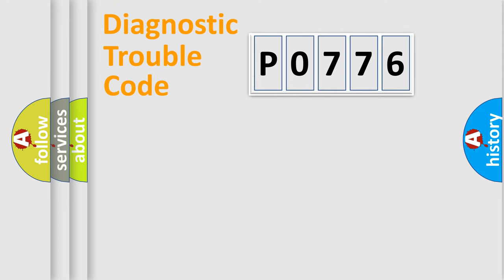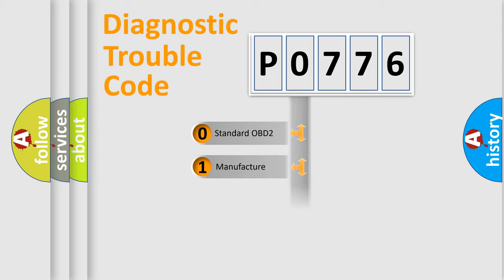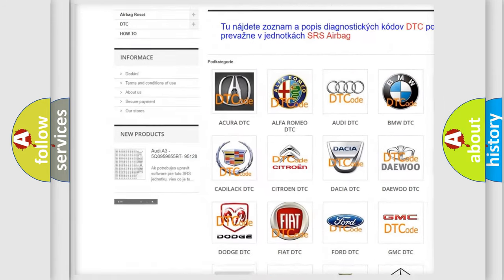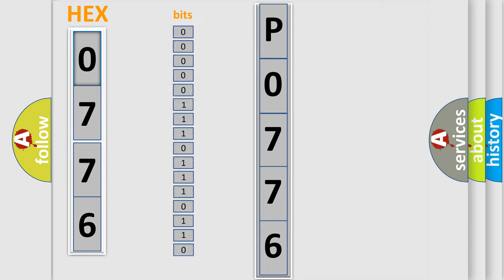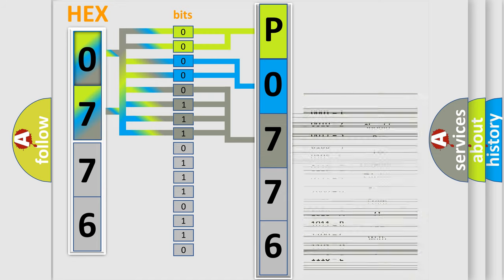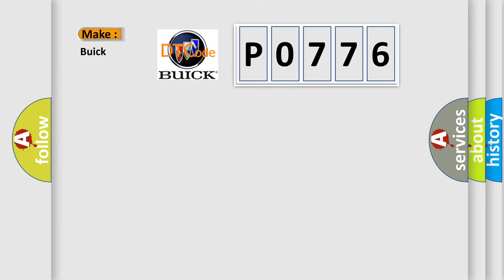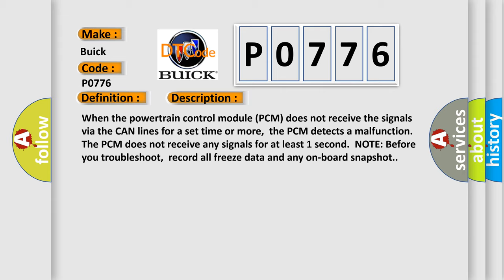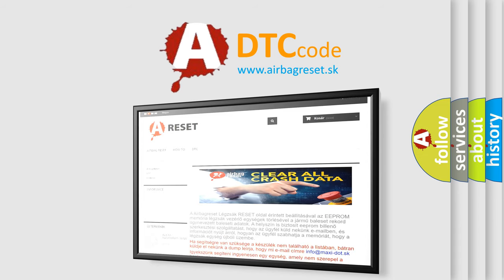DTC Buick P0776 Short Explanation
Contents:
0:21 Basic DTC analysis according to OBD2 protocol standard.
1:48 Insight into programming
2:58 A diagnostically understandable description of the Diagnostic Trouble Code
3:05 Basic error definition

Make:
Buick
Code:
P0776
Definition:
F-CAN Communication Circuit Error (F-CAN Bus OFF)
Description: